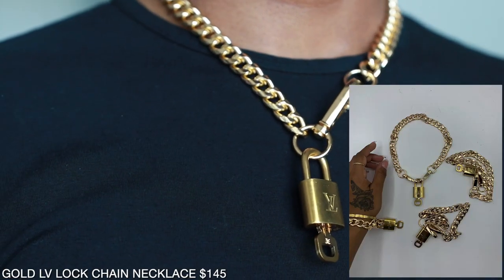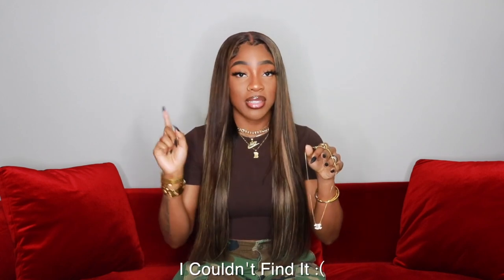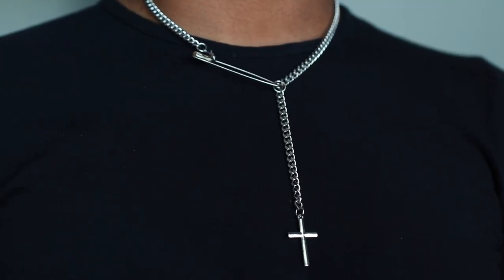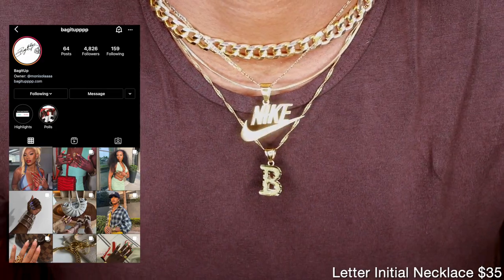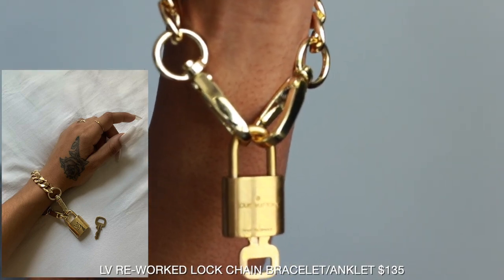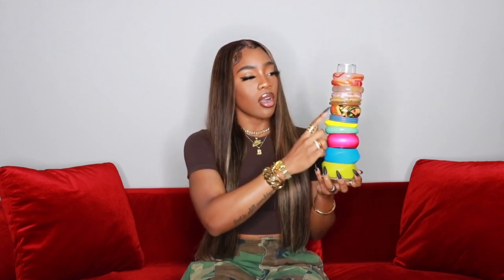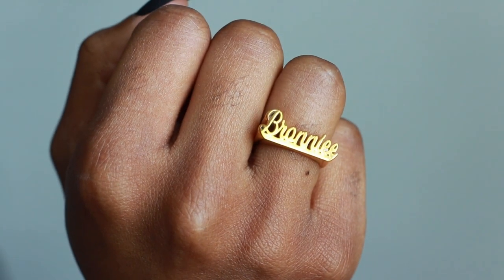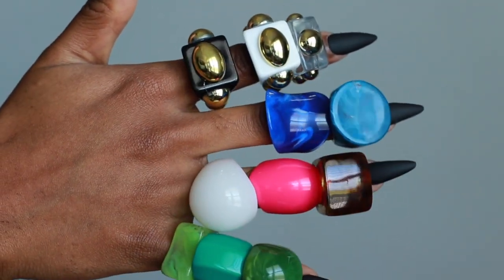*HIGHLY REQUESTED* HUGE Jewelry Haul (60+ items) Necklaces, Bracelets, Rings + Earrings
INTRO 00:00 - 01:54
NECKALCES 01:55 - 14:05
BRACELETS 14:06 - 24:20
EARRINGS 24:21 - 25:46
RINGS 25:47 - 30:26
OUTRO 30:27 - 32:39

JEWELRY

THEMVINTAGE

DOUBLE CC NECKLACE - STILL ON THE HUNT LOL

PEARL NECKALCE

SILVER DIAMOND CROSS

SAFETY PIN NECKLACE DUPES
(CLOSEST I COULD FIND LOL)

SHEIN GOLD CHAIN CHOKER

BRACELETS (WHAT IM WEARING IN THE VIDEO)

BAGITUP
Chunky link bracelet (Stainless steel)

Knotted bracelet (18k gold plated)

GOLD BAMBOO BANGLE

GOLD ENGRAVED CUFF

31mm Large Heavy 316l Stainless Steel Gold Cuban Bracelet

31mm Large Heavy 316l Stainless Steel Silver Cuban Bracelet

NIXON SILVER WATCH - 100CM

Silver with Cubic Zirconia Stones Stainless Steel Hinged Bracelet

SHEIN BRACELETS

Acrylic Scrunchie/ Bracelet Holder

Orange Resin bracelet
Green/Orange Marble Resin Bracelet
Brown Round Resin Bangle
3 Piece Resin Bangle Set
Pink/Cream Resin Marble Bangle
Blue/Cream Resin Marble Bangle
Green w/ Gold Beads Bangle
Brown/Cream Bangle

ETSY VINTAGE BANGLES

ETSY BLACK WOODEN BANGLES - SOLD OUT

EARRINGS
PEARL STUDS SOLD OUT (SIMILAR)

SHEIN RINGS
6pcs Hollow Out Resin Ring

Amazon Store

 shein jewelry haul everyday jewelry jewelry collection 2021 amazon jewelry haul